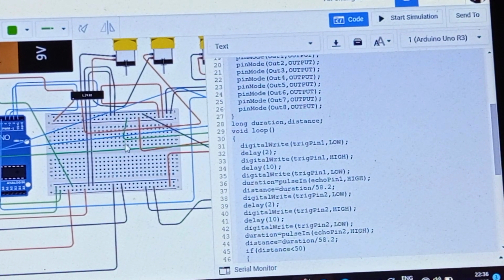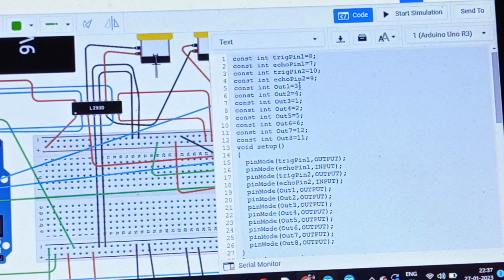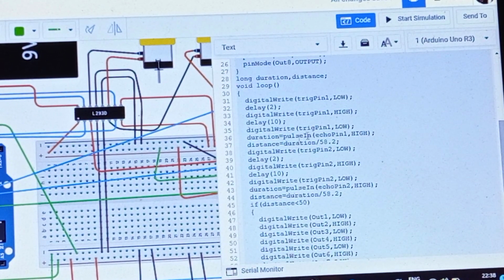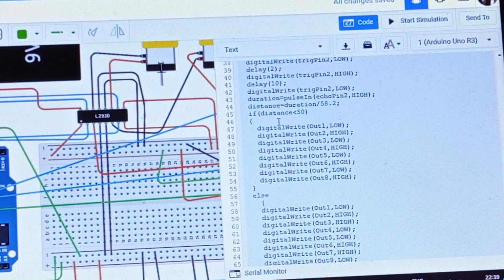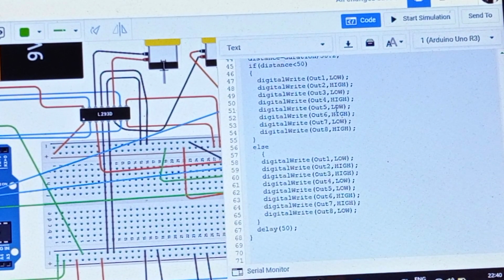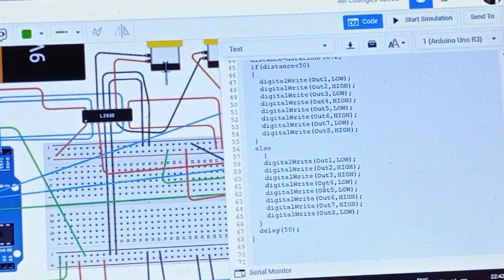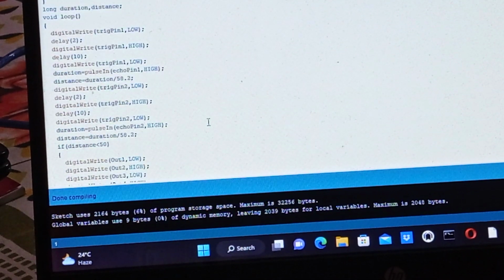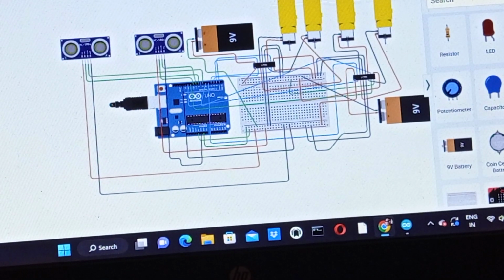OBSTACLE AVOIDING AND TERRAIN MATCHING ALGORITHM.